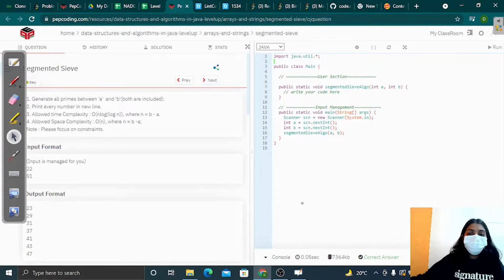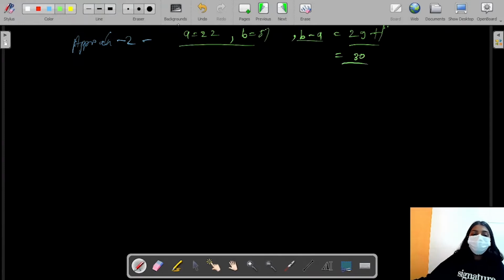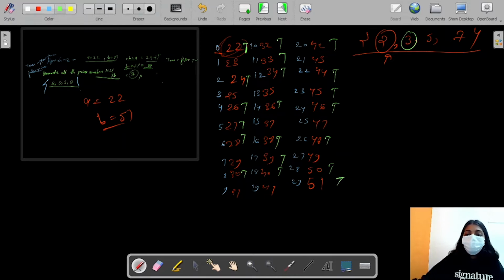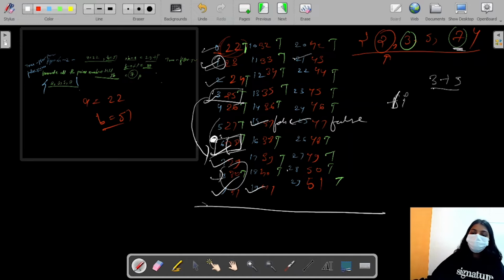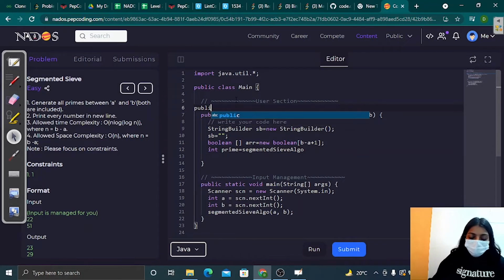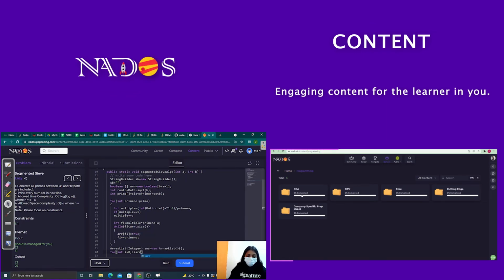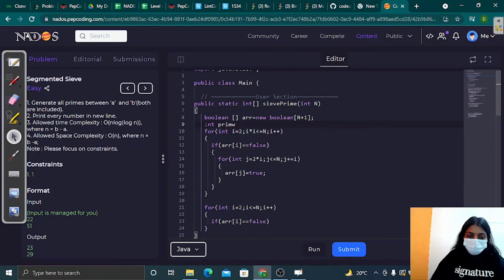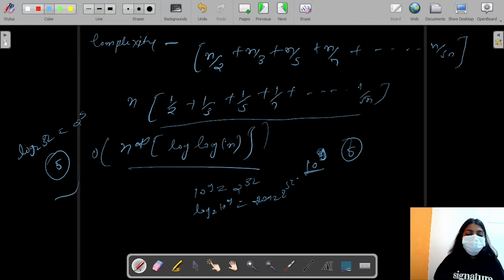Segmented Sieve Easy | Module : Arrays And String | In English | Java | Video_33